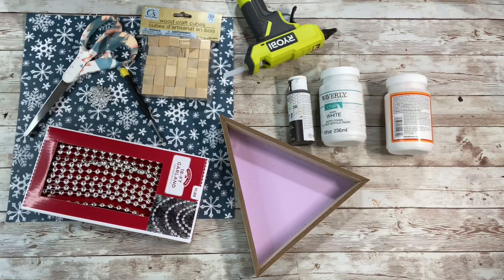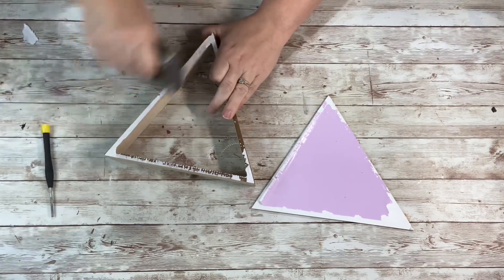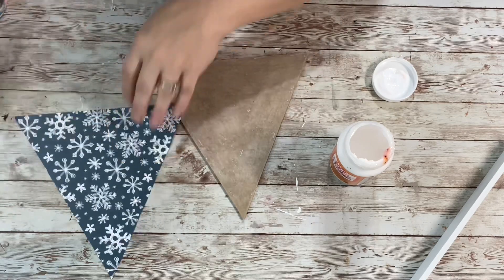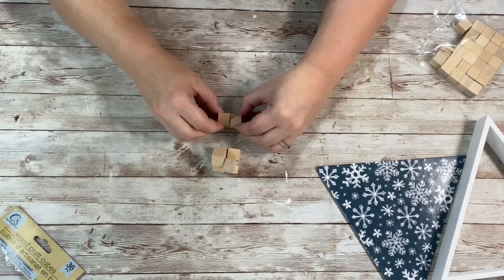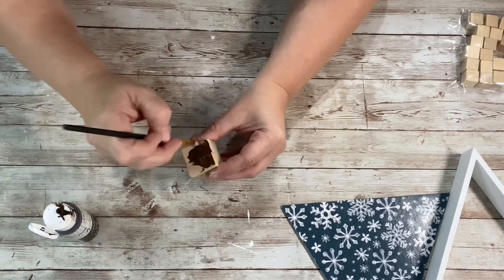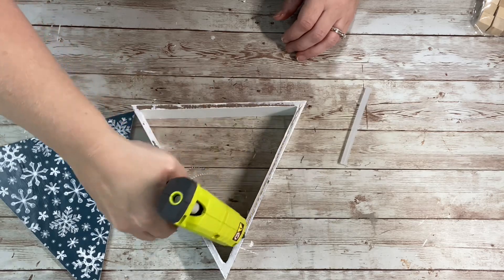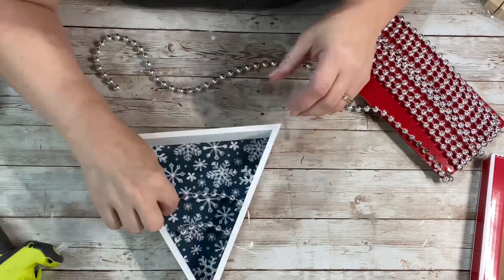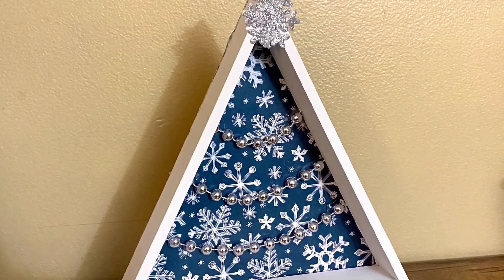Wooden House Christmas Tree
SUPER EASY CHRISTMAS CRAFT! Wooden dollar tree craft!